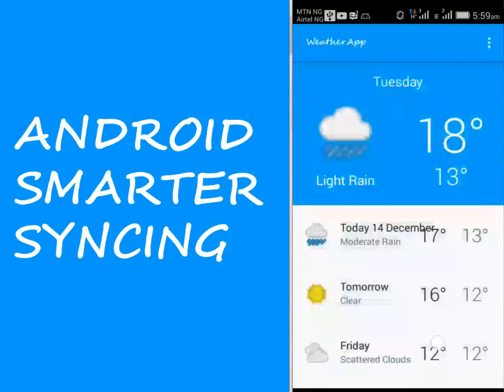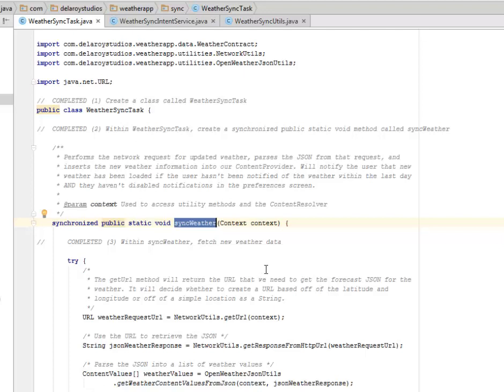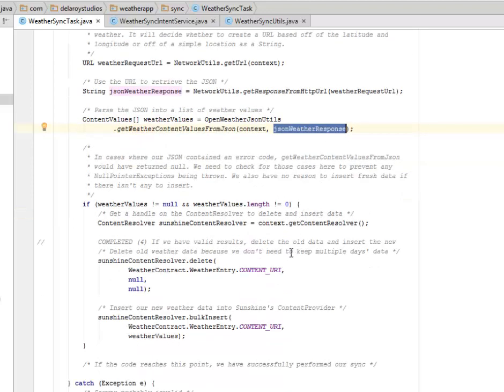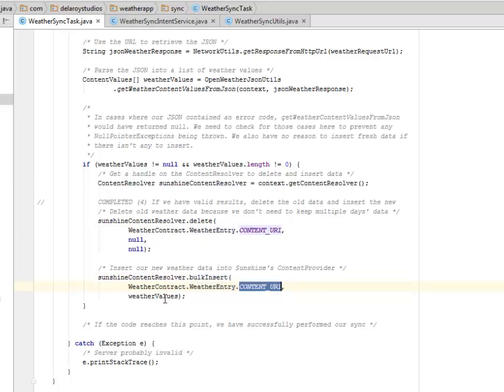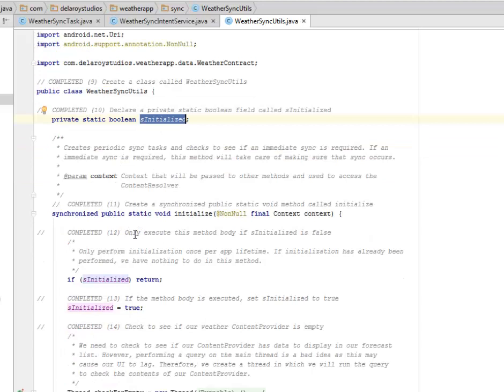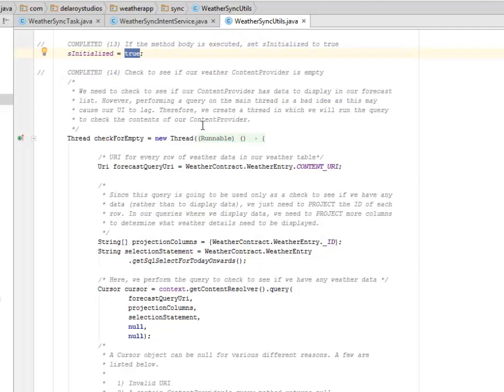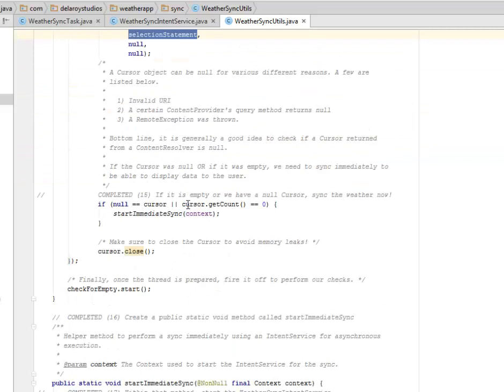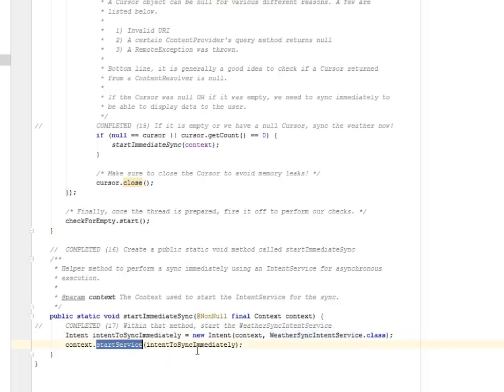ANDROID SMARTER SYNCING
Performs the network request for updated weather, parses the JSON from that request, and inserts the new weather information into our content provider. Notify the user that new weather has been loaded if the user hasn't been notified of the weather within the last day